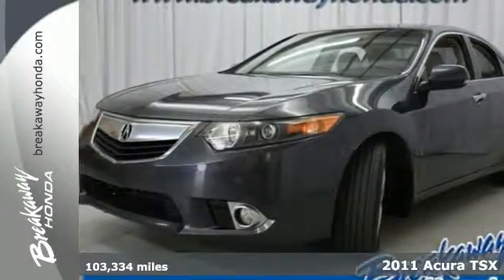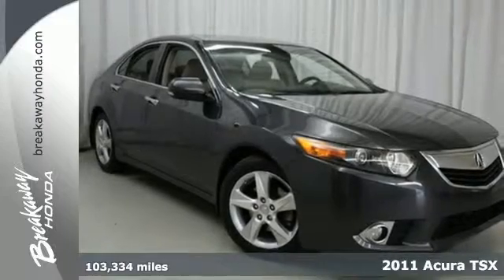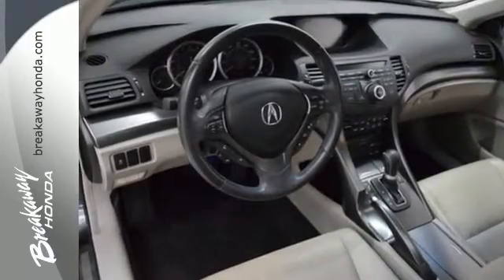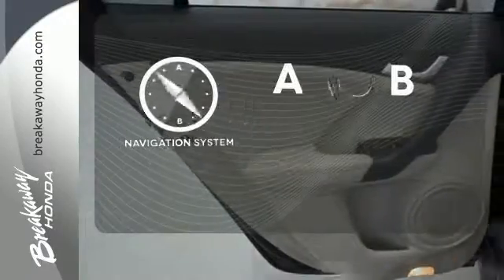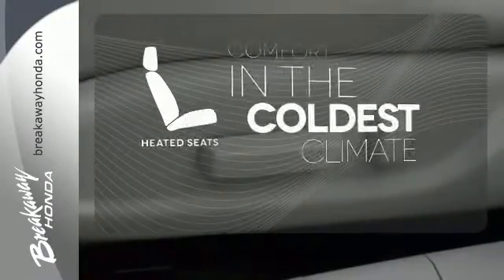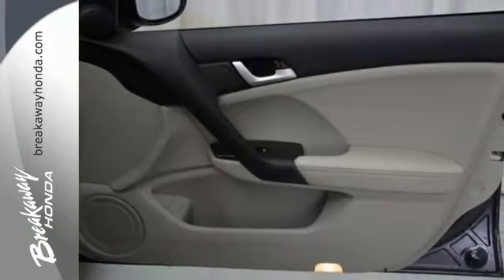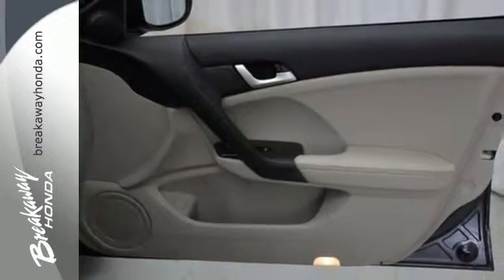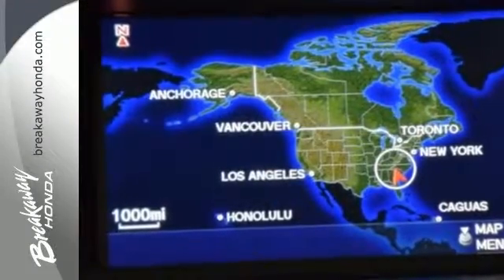Used 2011 Acura TSX Greenville SC Easley, SC AP4497 - SOLD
Year: 2011
Make: Acura
Model: TSX
Trim: 2.4
Engine: 2.4L I4 DOHC 16V i-VTEC
Transmission: 5-Speed Automatic with Sequential SportShift
Color: Gray
Interior: Taupe
Mileage: 103334
Stock #: AP4497
VIN: JH4CU2F63BC007842
ONE OWNER!!!, SUNROOF/MOONROOF!, And *NAVIGATION!. Alloy wheels, Front dual zone A/C, Heated Front Sport Seats, Memory seat, Power moonroof, and Speed control. Take your hand off the mouse because this 2011 Acura TSX is the car you've been trying to find. Acura has established itself as a name associated with quality. This Acura TSX will get you where you need to go for many years to come. Awarded Consumer Guide's rating as a 2011 Recommended Premium Compact Car.

Address:
330 Woodruff Rd